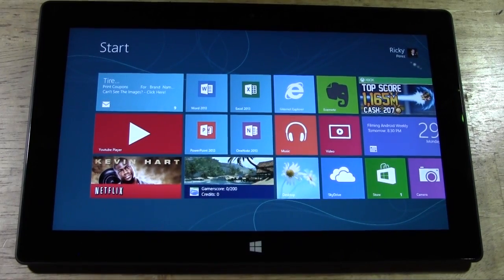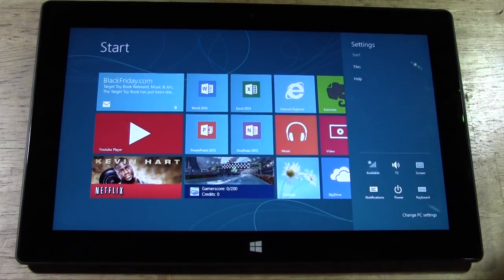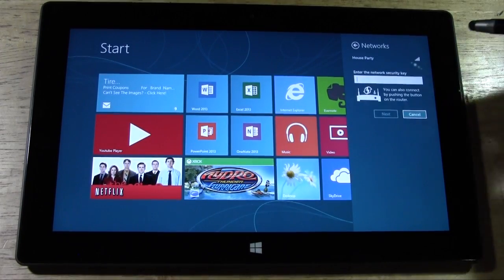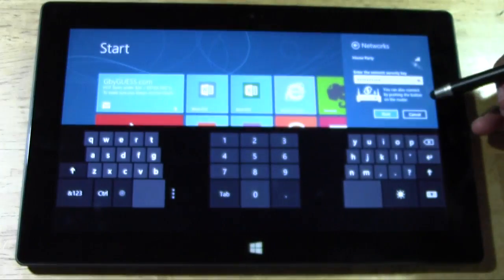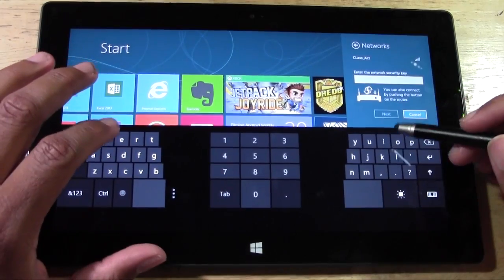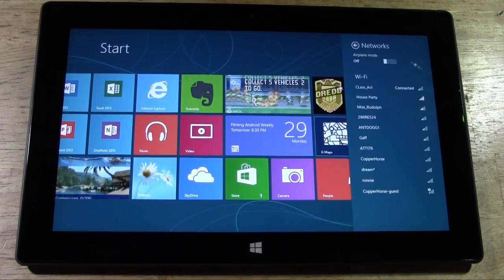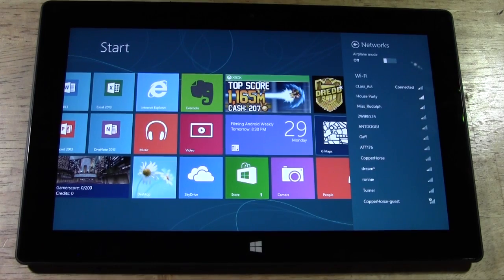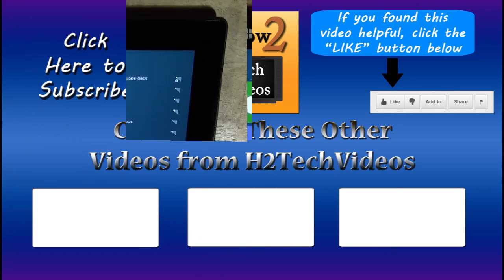Surface Tablet: How to Connect to Wifi​​​ | H2TechVideos​​​